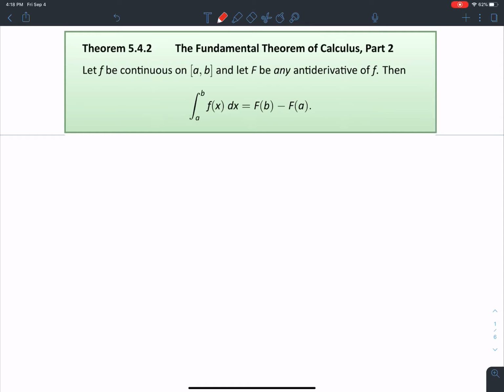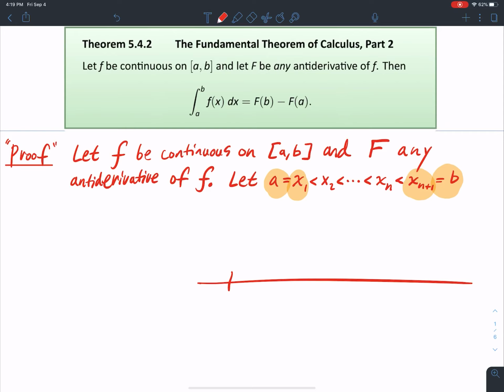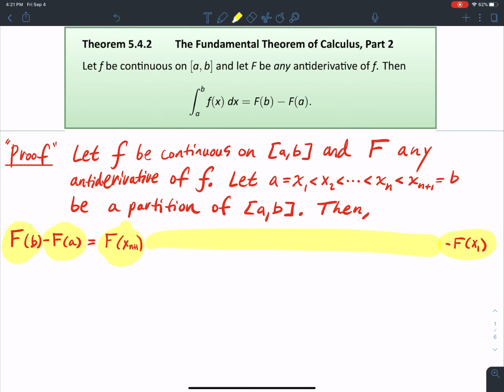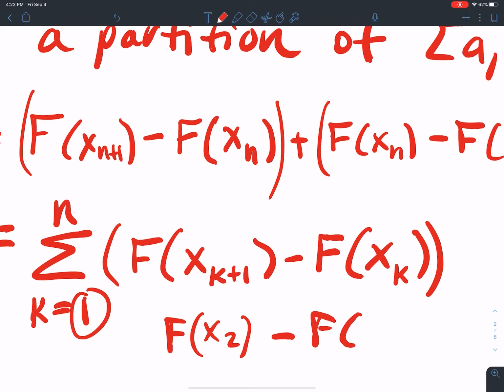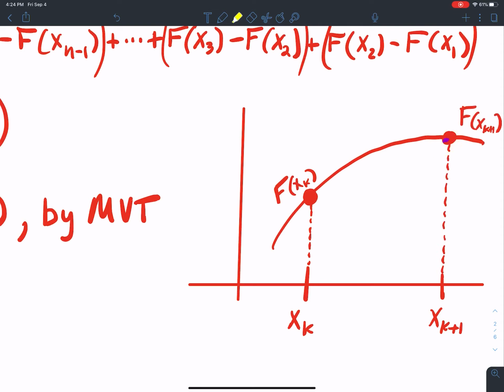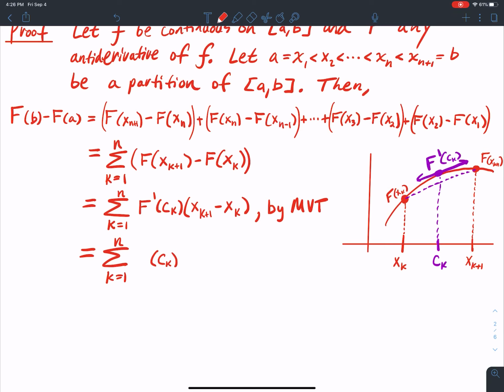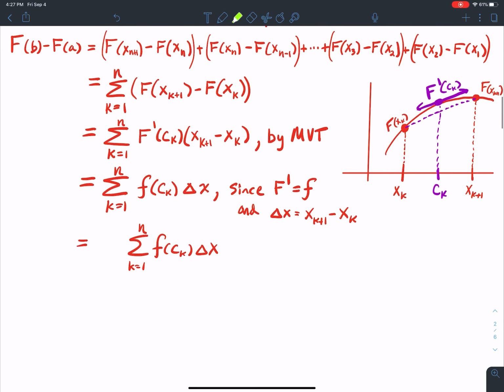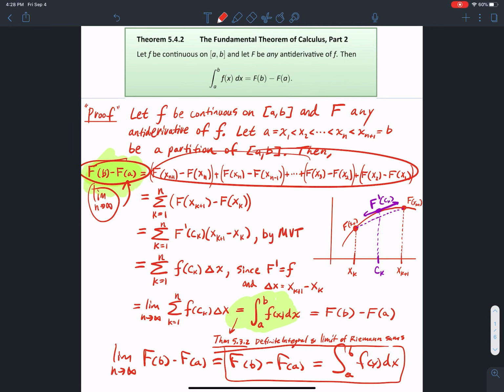5.4.2 Proof Of The Fundamental Theorem Of Calculus Part 2 (Via Mean Value Theorem)